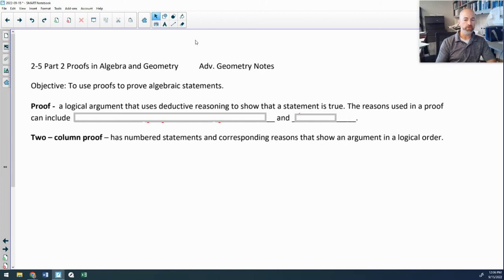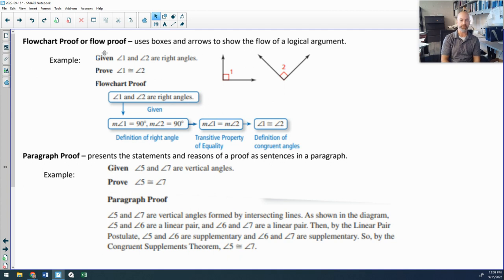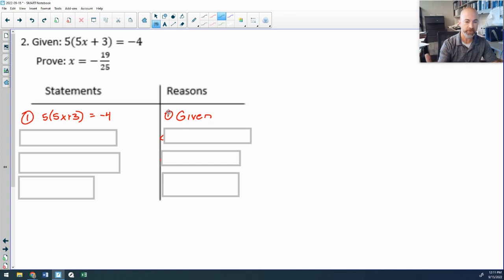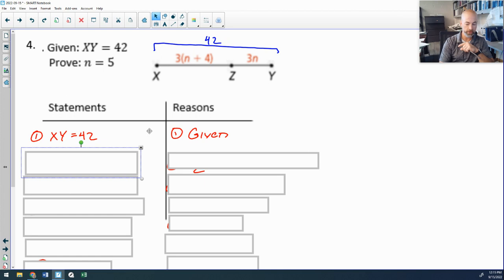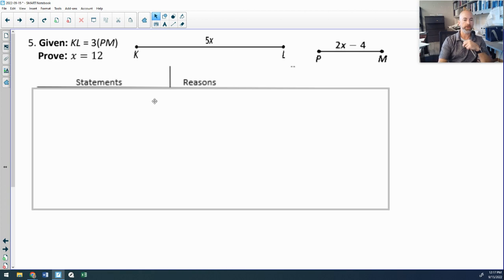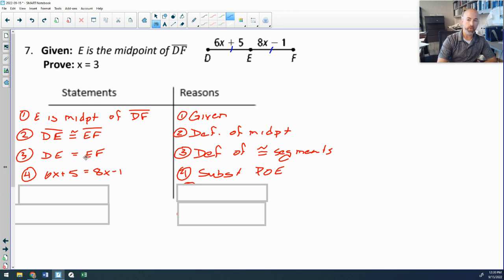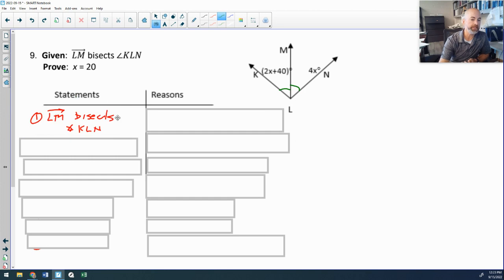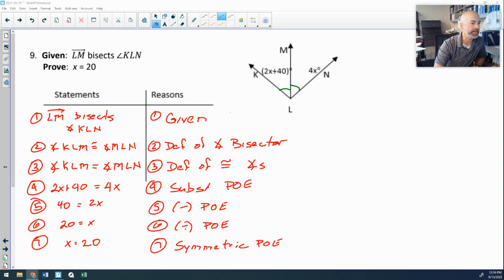2.5 Part 2 - Algebra & Geometry Proofs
This lesson shows a few examples of proofs that include solving equations algebraically as well as segment & angle proofs.